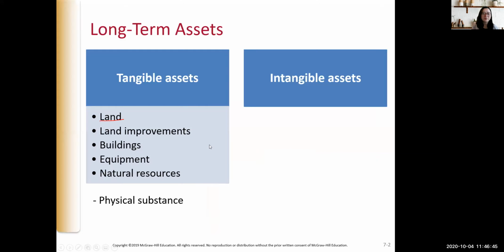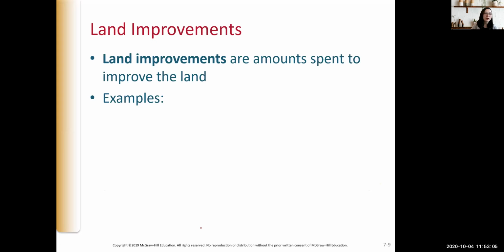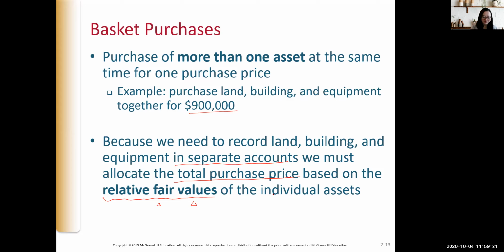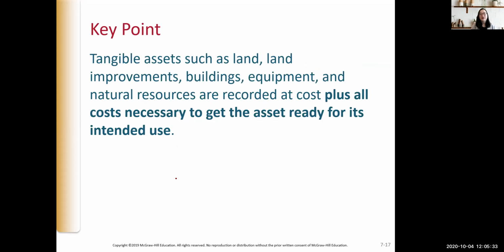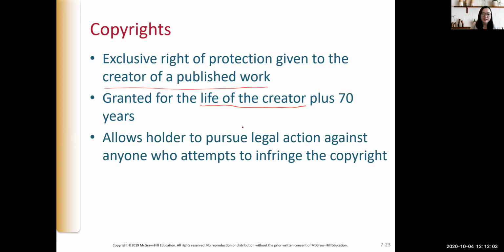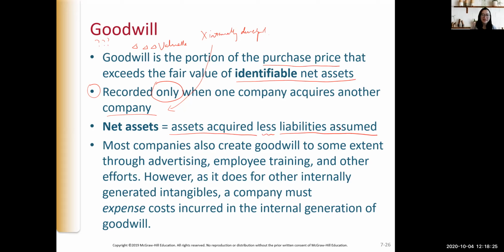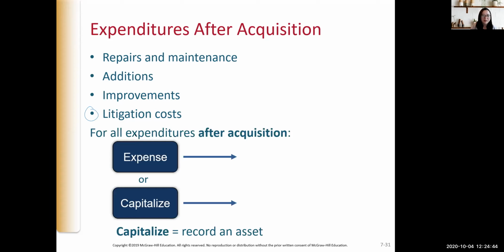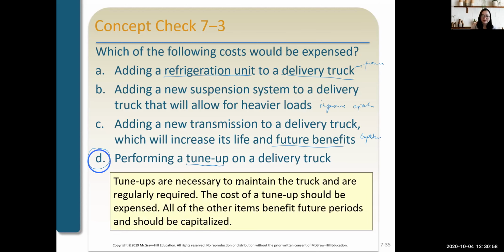Chapter 7 Part One